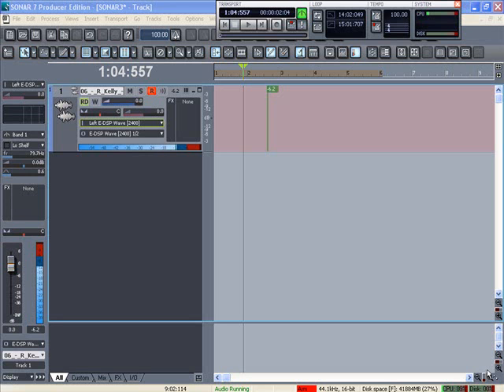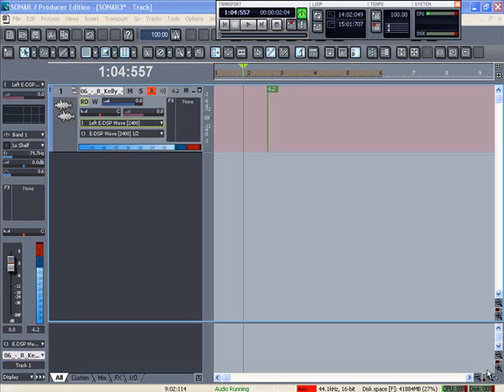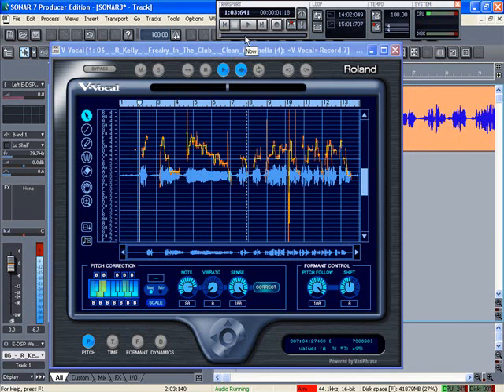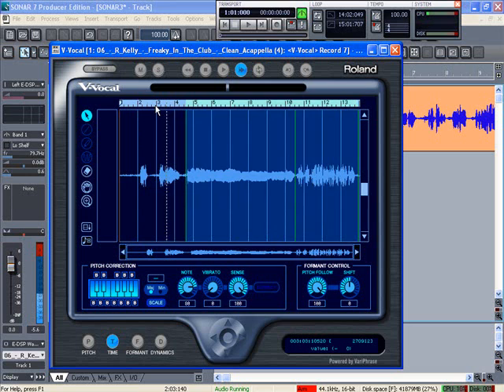how to get t pain effect in cakewalk V-Vocal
I am using v-vocal to get the effect t pain. Auto tune isn't the only way to get it. I know is the video I did not set the key in what I was trying to sing in. This just a demo on how easy it is. For you people who say autotune is better. Most of you are using a crack version. When you start paying for your software. Get somethig like V-vocal free with your DAW is not a bad idea.

Cakewalk Home Studio 7 XL does not come with V-Vocal.
Go to this link to see what it does come

thesixtyone